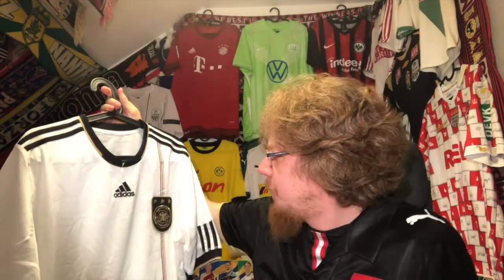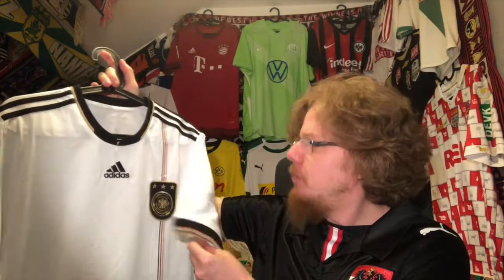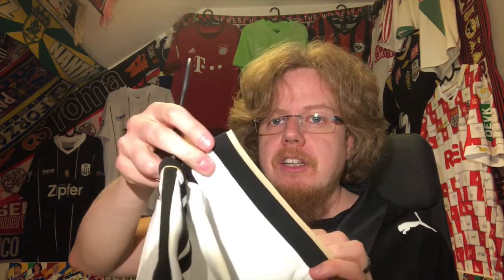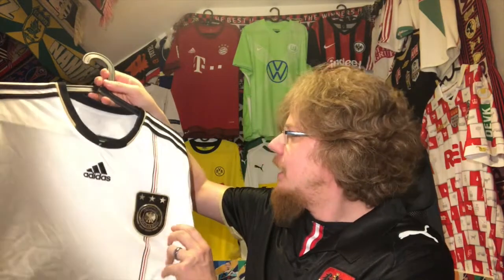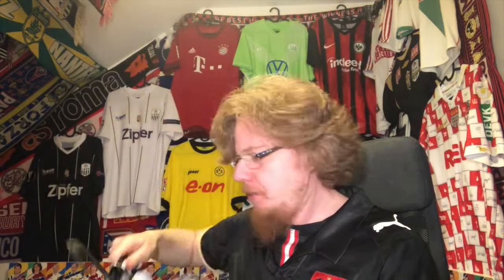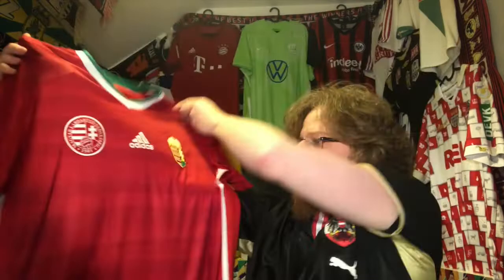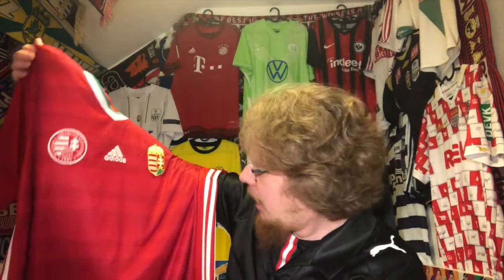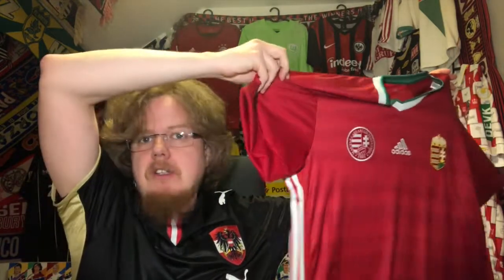Two Austrian Neighbors with a '54 Vibe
Let's take a break from all the Super League drama and look a t two new shirts in my collection. One that was on my list and one that was a real steal. Ans yes, this was shot five days ago when everything still seemed "normal". :)